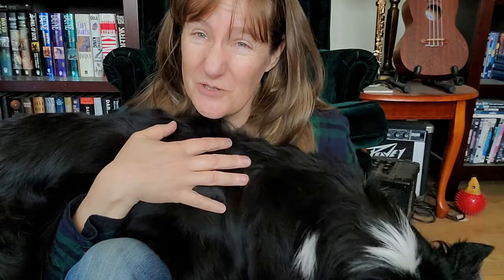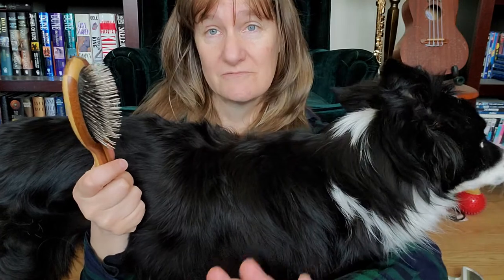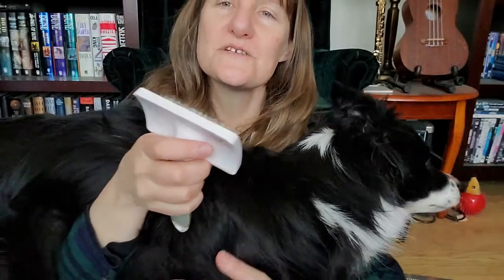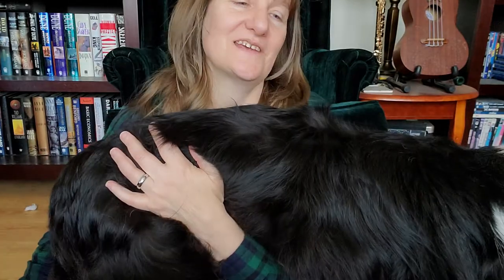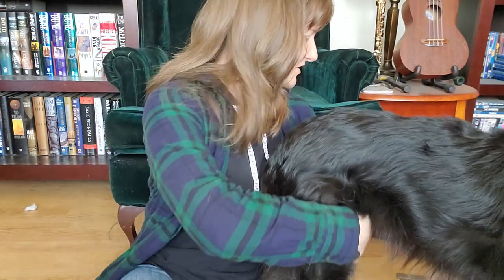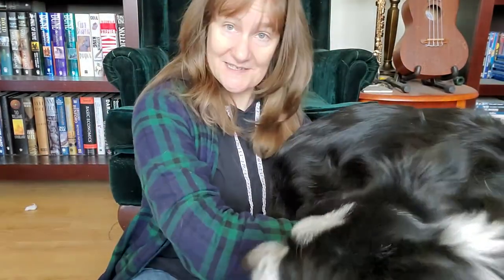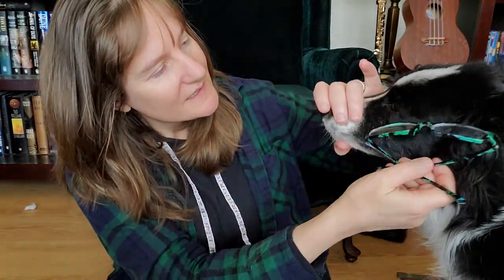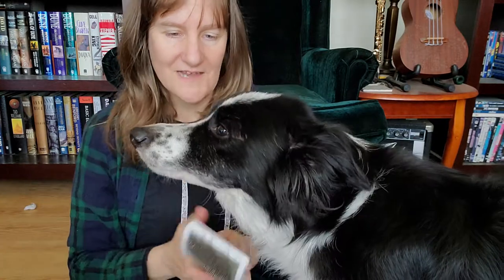Brushing at home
Some brushing basics for pet owners